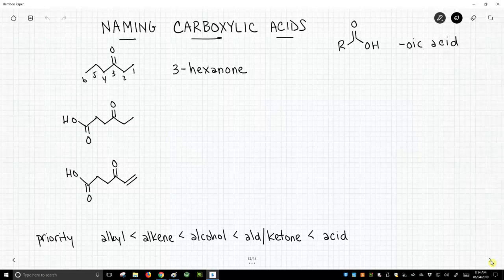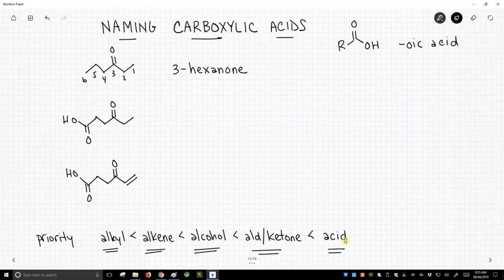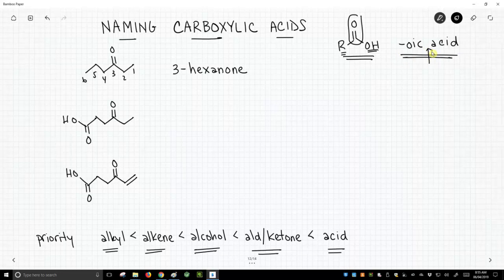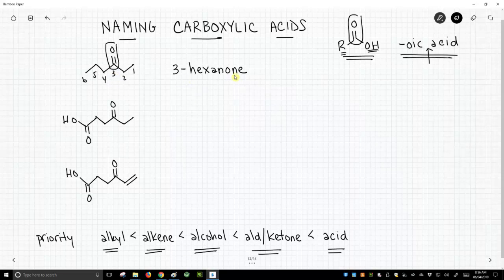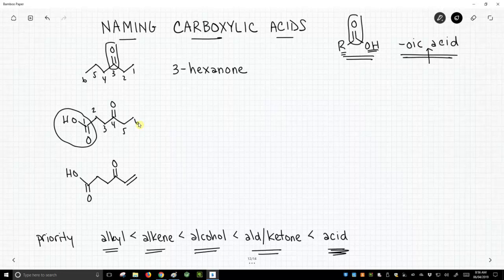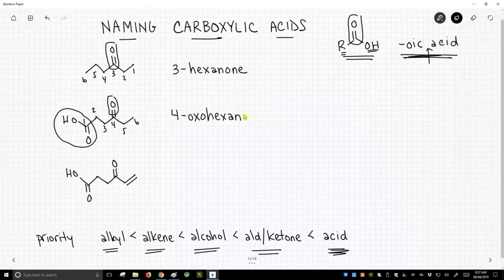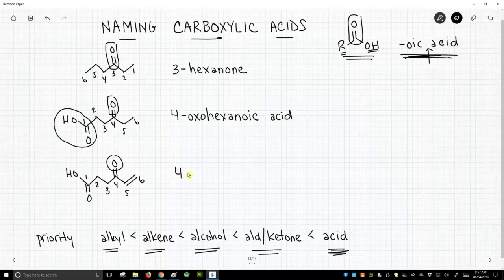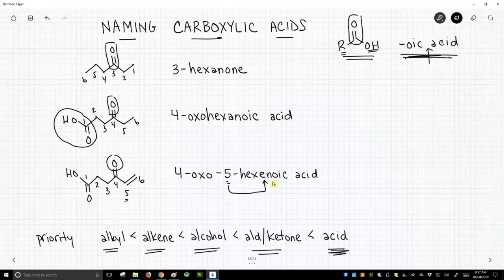naming carboxylic acids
Carboxylic acids are named with an -oic acid suffix to the base name of the molecule.  Because carboxylic acids are the highest priority functional group and are always found at the end of a chain, naming will always place acids at the 1-position.   Therefore, acids do not need to be numbered in a name.  CH3CH2CO2H would be named propanoic acid.  Note that the word "acid" is a second word in the name.  Carboxylic acids are a rare example when the full name of a molecule will contain a space.